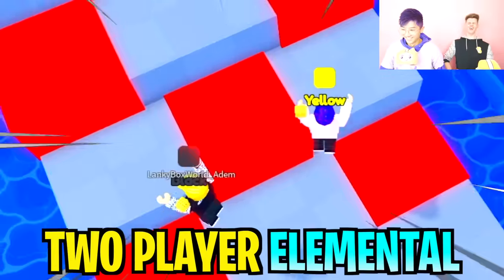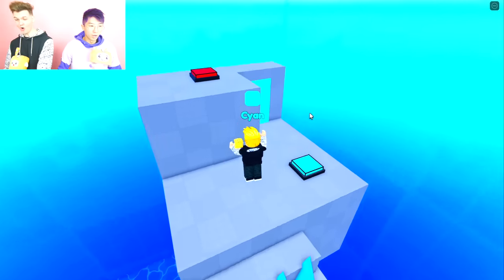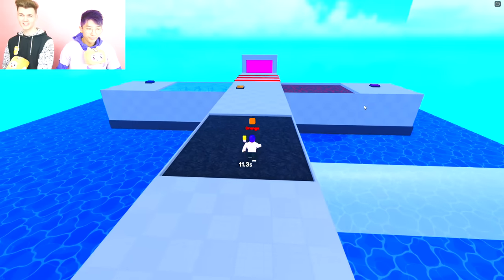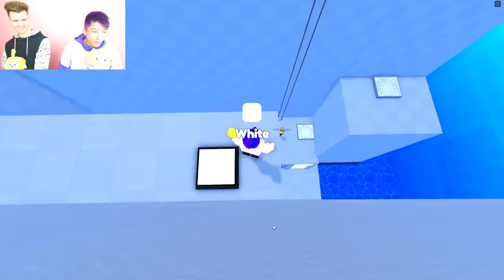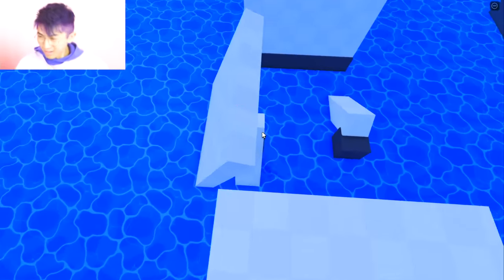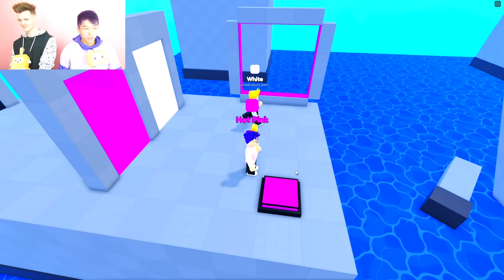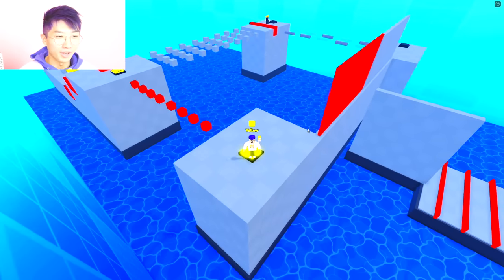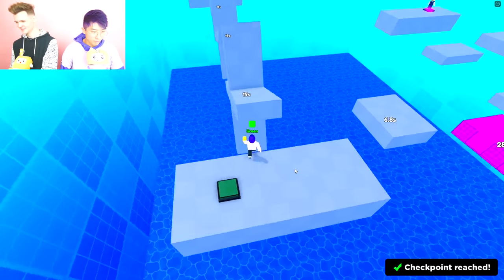Can We Beat 2 PLAYER ELEMENTAL TEAMWORK PUZZLES In ROBLOX!? (ALL LEVELS! 2-PLAYER OBBY)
LankyBox World!